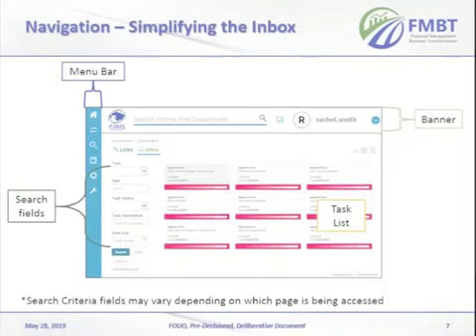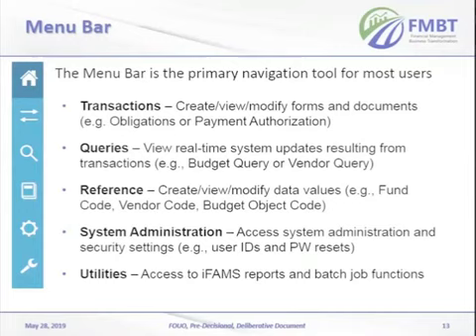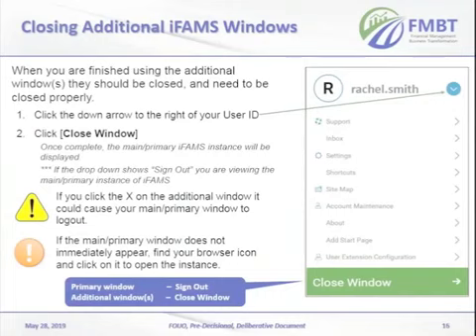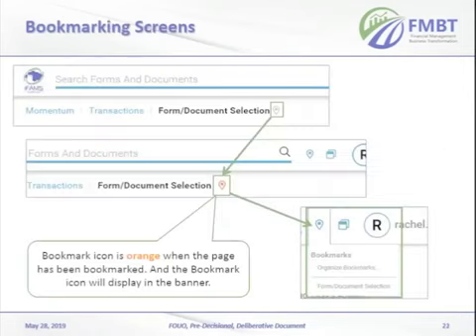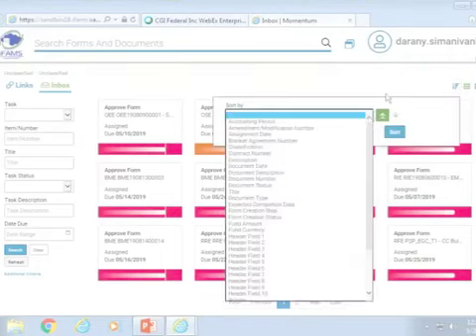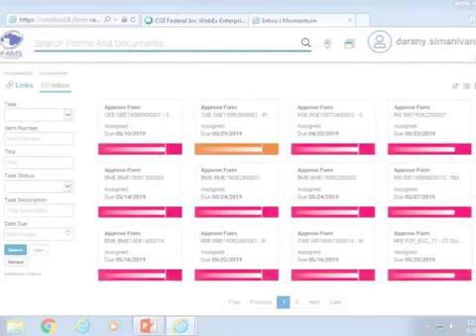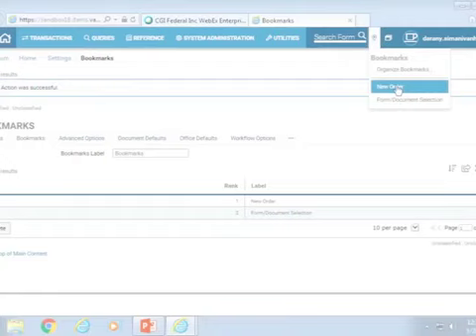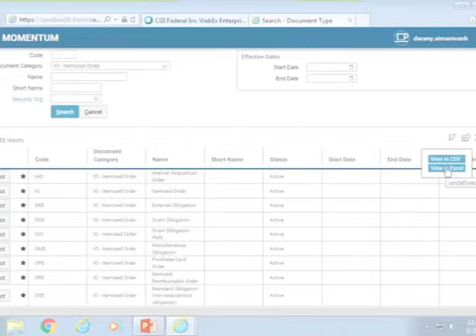iFAMS Familiarization - Navigation 28May2019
This session reviews the basic navigation within iFAMS as well as topics that assist you in performing frequent tasks.